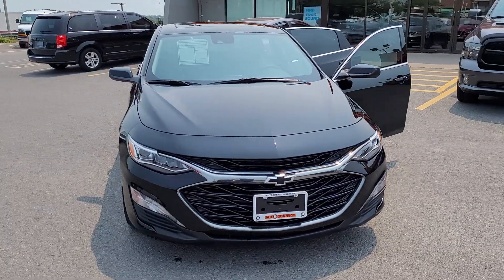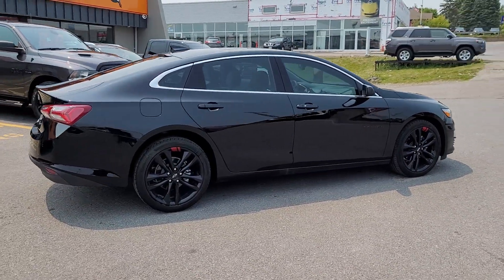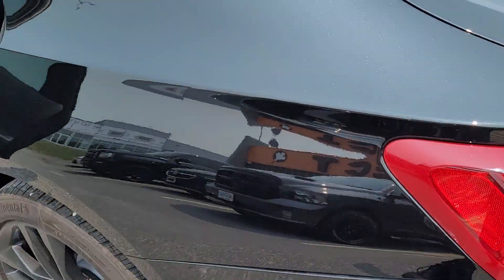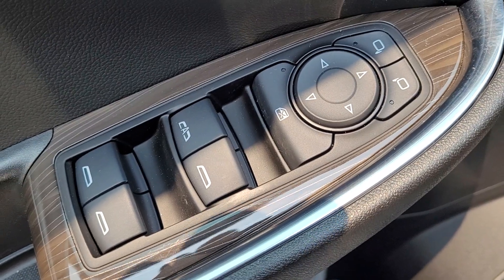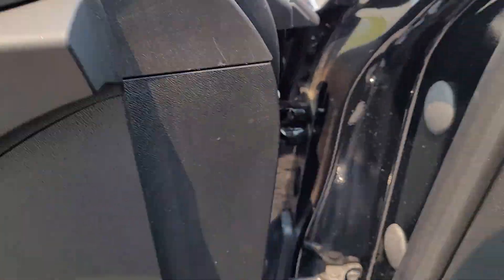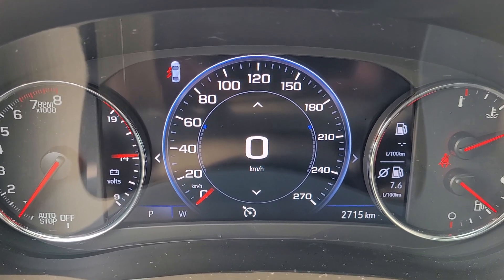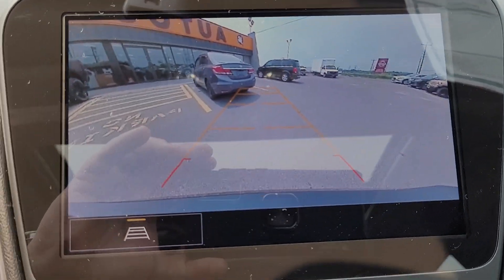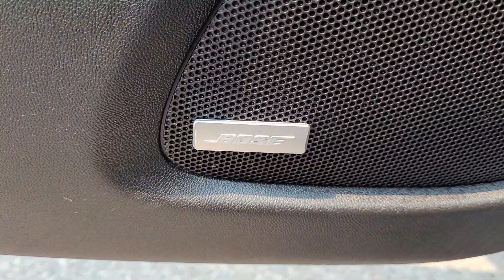2023 Malibu Black On Black Roof NAV only 2700KMs 1195